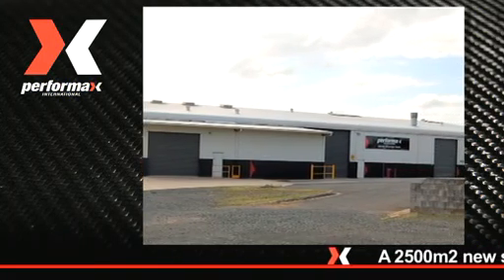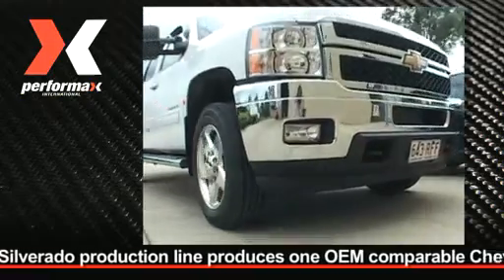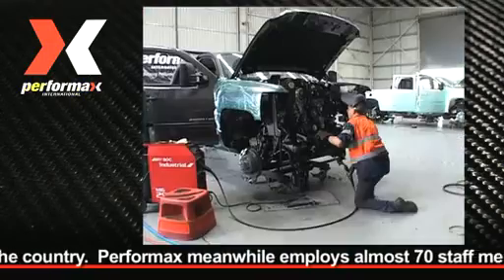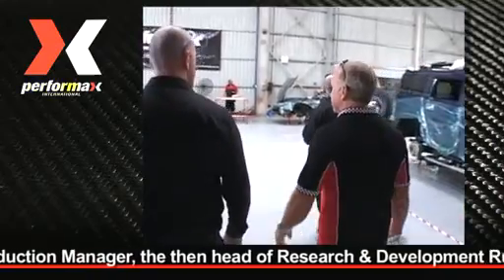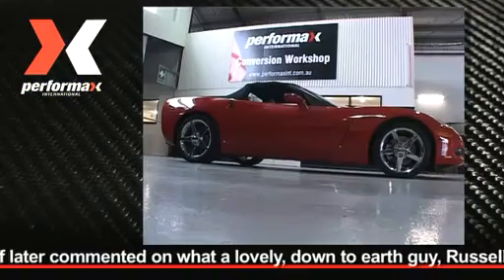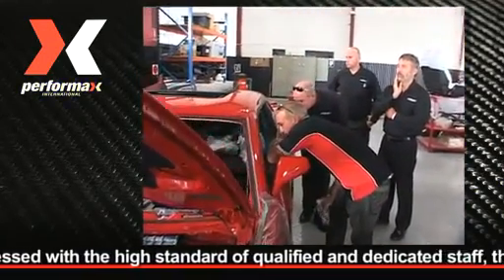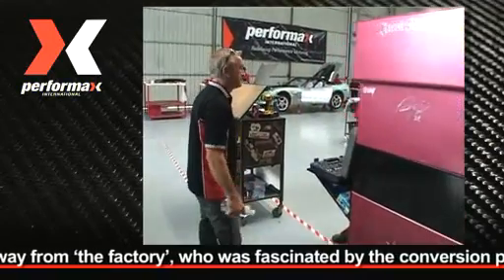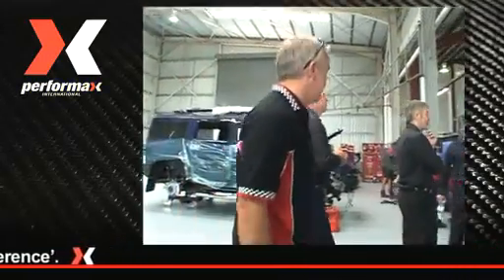The Performax Conversion Facility - Part 4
Walk with Russell Ingall as he follows the complex conversion process at Performax International's 2500m2, state-of-the-art conversion facility.